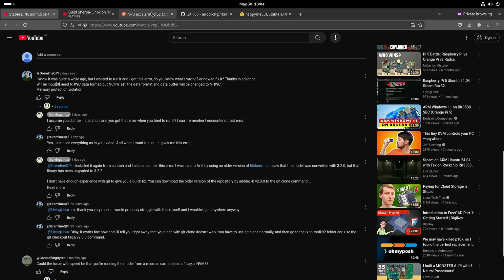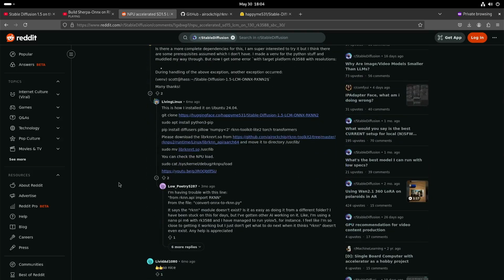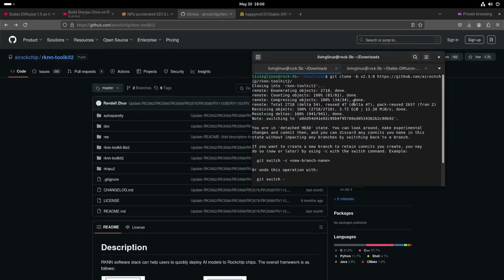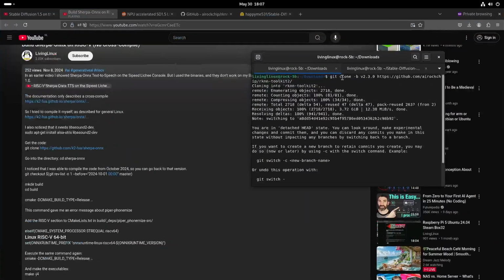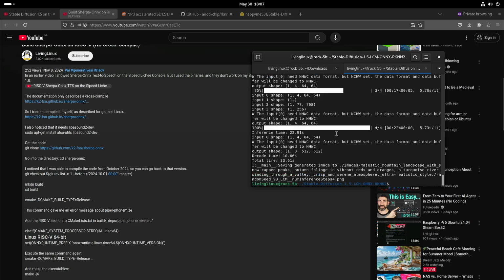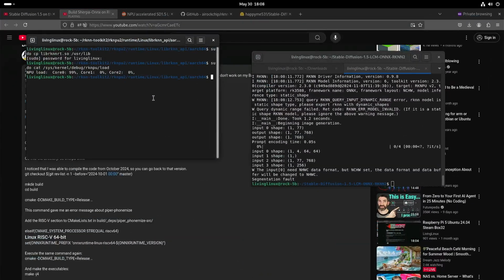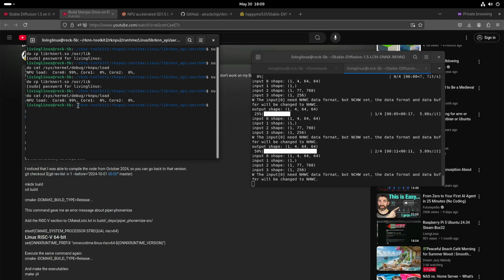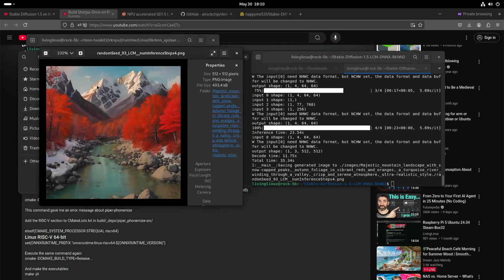Update May 2025: Stable Diffusion 1.5 on the NPU of the ARM Rockchip RK3588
You need the Rockchip NPU driver, for example with the Ubuntu 24.04 version by Joshua Riek for Rockchip RK3588 SBCs.

Or you can use an Armbian image with the Rockchip kernel (version 6.1 at the time of this video).

A developer created Python scripts to make it work. Here is the post on Reddit

He also mentions that he is working on Stable Diffusion 3.5 Medium.

If you can't install anything in the system version of Python, you can use something like pyenv.
It is also recommended to install git-lfs (otherwise you need to donwload the model manually).

sudo apt install python3-pip git-lfs

pip install diffusers pillow 'numpy lt 2' rknn-toolkit-lite2 torch transformers
Replace 'lt' after numpy with the angle bracket for less than, and I also used it without spaces around it. I can't use it in the description.

If you encounter an error, it is probably that you need a version of librknnrt.so that matches the version that was used to convert the model.

and move it to directory /usr/lib/

sudo mv librknnrt.so /usr/lib

Or try to download a specific version of the repository.

If that command fails, try like this.

cd rknn-toolkit2
git checkout $(git rev-list -n 1 v2.3.0)

And copy the library in rknpu2/runtime/Linux/librknn_api/aarch64.

cd Stable-Diffusion-1.5-LCM-ONNX-RKNN2

python3 ./run_rknn-lcm.py -i ./model -o ./images --num-inference-steps 4 -s 512x512 --prompt "Majestic mountain landscape with snow-capped peaks, autumn foliage in vibrant reds and oranges, a turquoise river winding through a valley, crisp and serene atmosphere, ultra-realistic style."

Check NPU load: sudo cat /sys/kernel/debug/rknpu/load

00:00 Intro
00:21 It No Longer Works?
01:37 HF Repository
02:12 rknn-toolkit2 repository
02:44 Clone Repository with Specific Tag
04:15 Error Message
04:57 Copy Version 2.3.0
05:21 Generating an Image
05:43 Check NPU Load
06:21 Result
07:01 Closing Thoughts